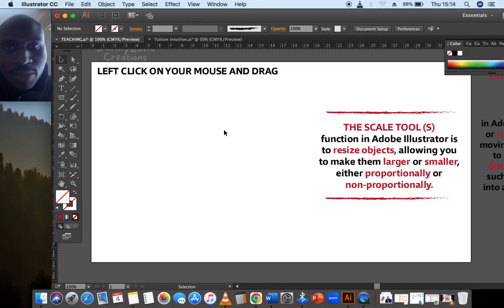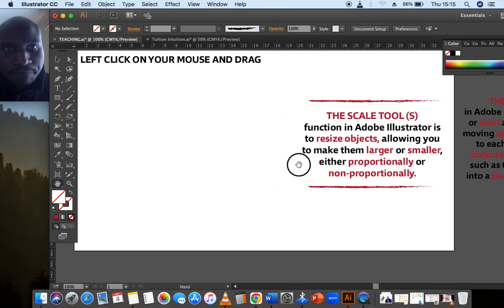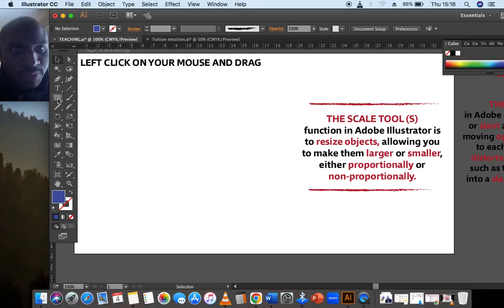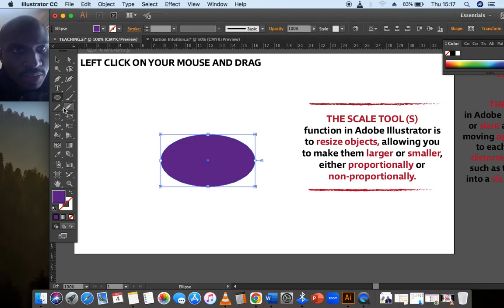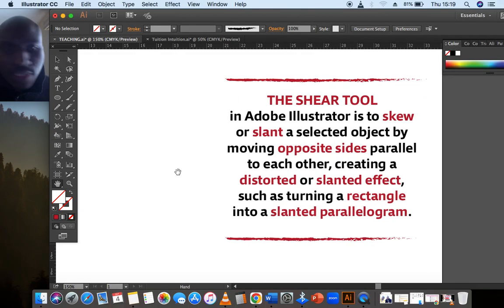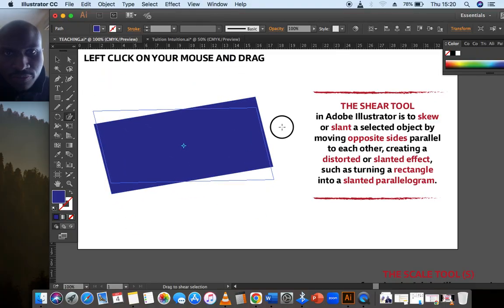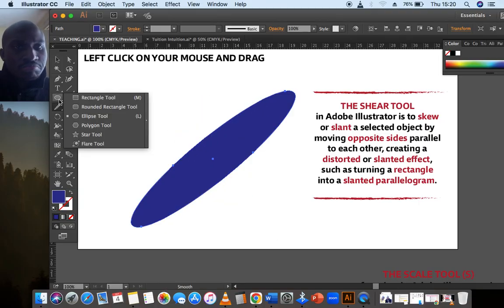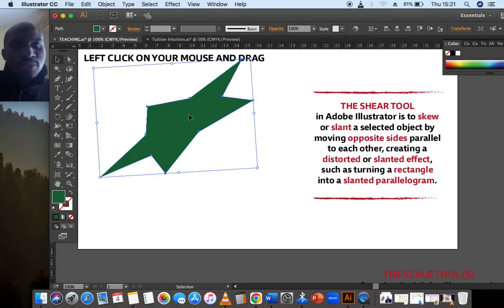How to Easily use the Scale and Shear tools in Adobe Illustrator CC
This Video will Easily guide you on how to use the Scale and Shear tools in Illustrator to create impactful designs.